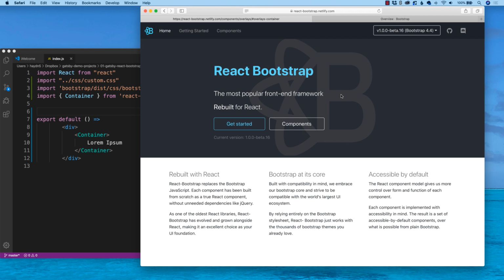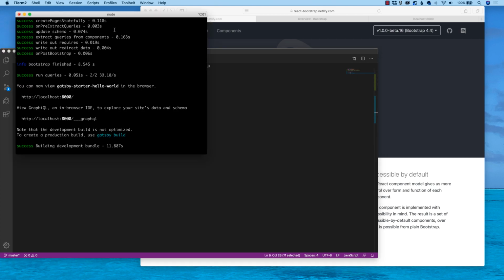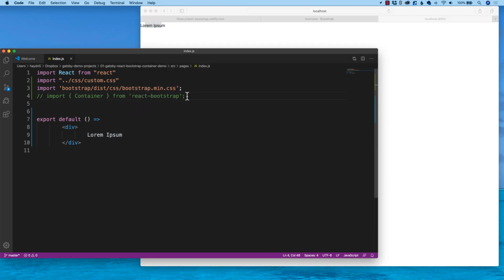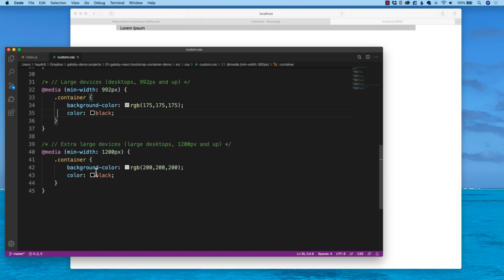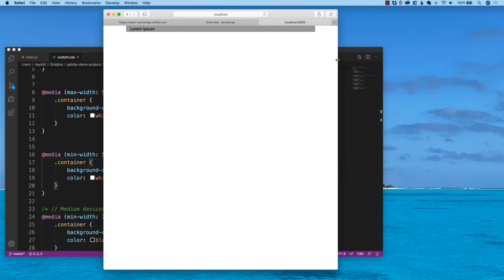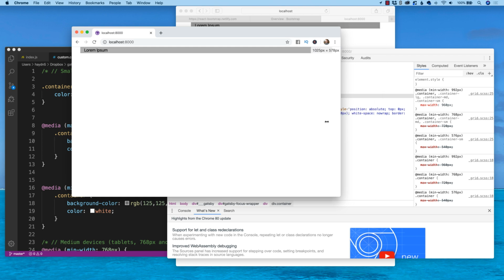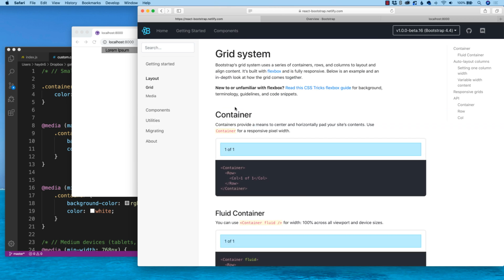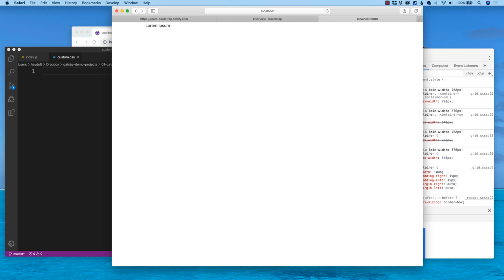How to Use the Container from React Bootstrap in Gatsby JS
The Container element in both Bootstrap and React Bootstrap is the foundation upon which bootstrap works. It's due to the systematic breakpoints that are built into the container itself. So much so that there is no documentation on how React Bootstrap applies the container to it's code—it's like frozen tundra. There's no need to say "frozen" because tundra is already frozen by definition. But alas, I digress.

In this tutorial video, I break down how the container works, and use a style sheet with breakpoints to show how the container scales up and down, including with mobile.

It's a good idea to familiarize yourself with the container. Just so you know how the {sm}, {md}, {lg} and {xl} work (as they correspond to the breakpoints in the container).

Thanks,
Haydn